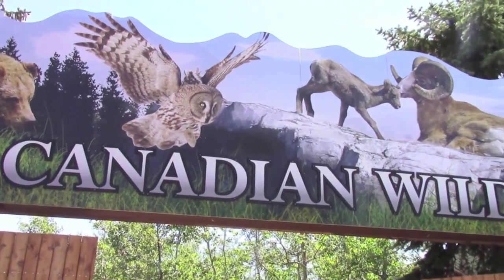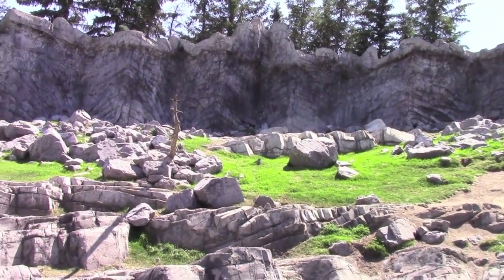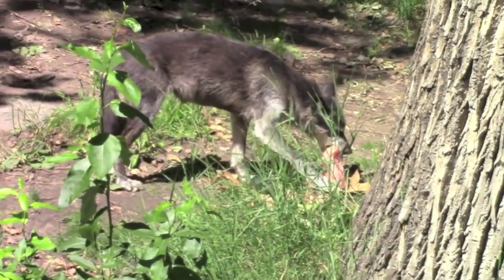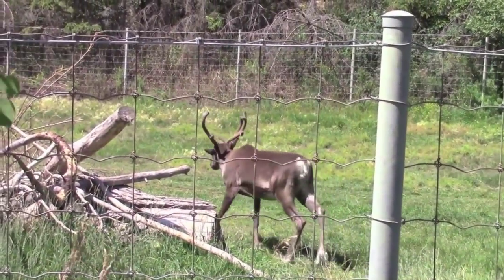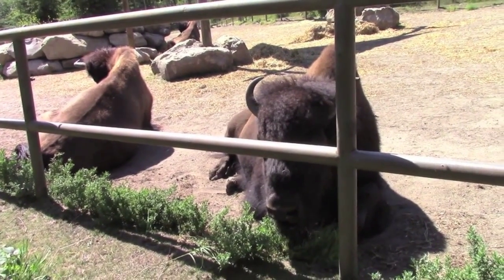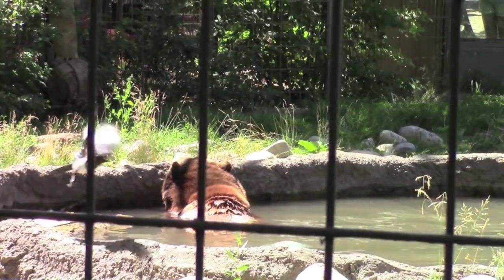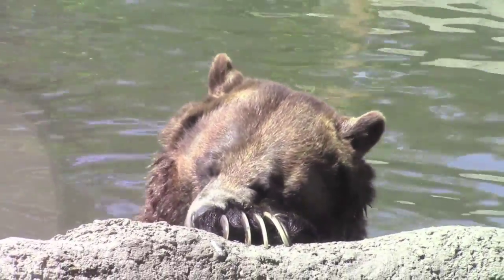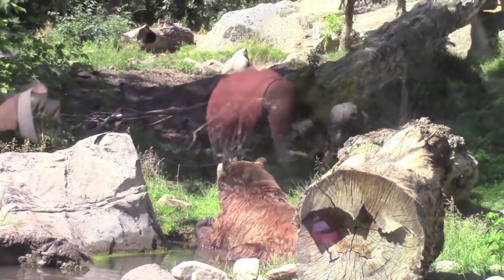Raymond at the Canadian Wild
Hello everyone, welcome to Rayandjuelz. This is a trip that Raymond took to the Canadian Wild. There were lots of animals including wolves and bears. Hope you enjoy this as much as Raymond did.